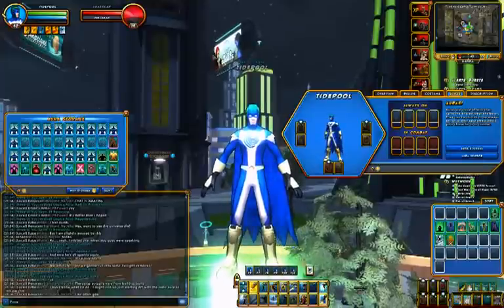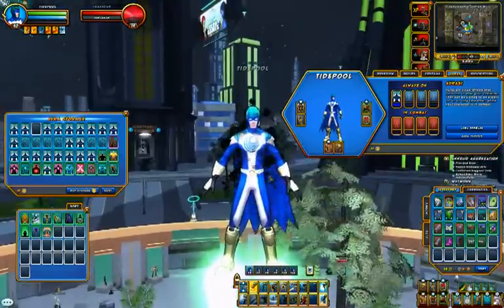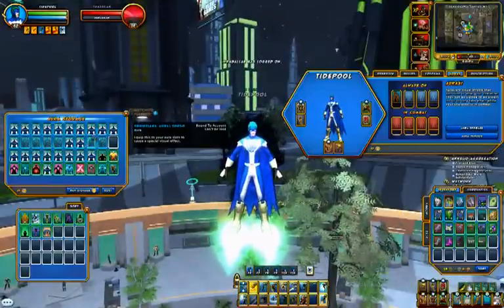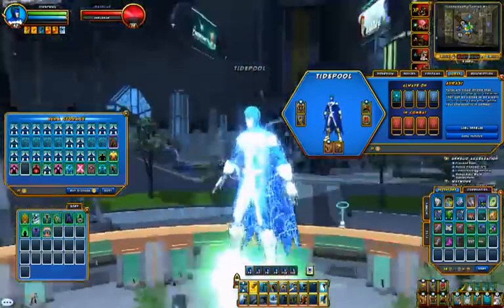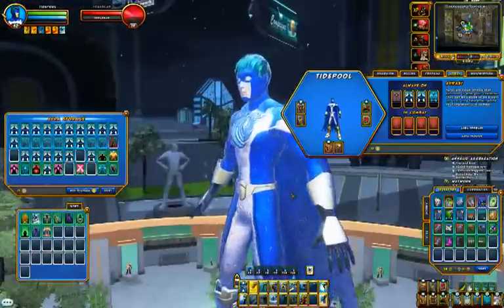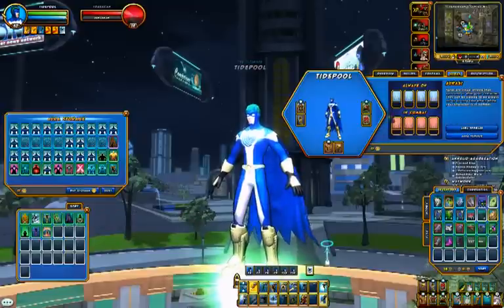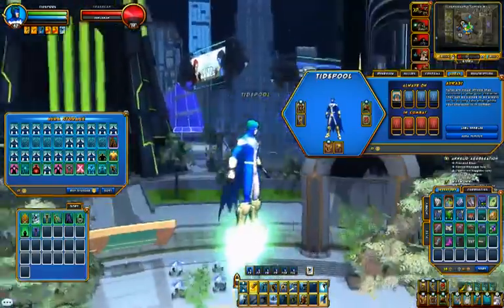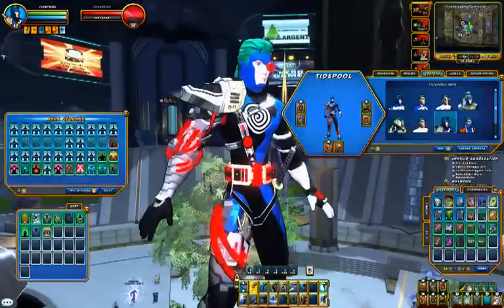Champions Online: Aura Preview!